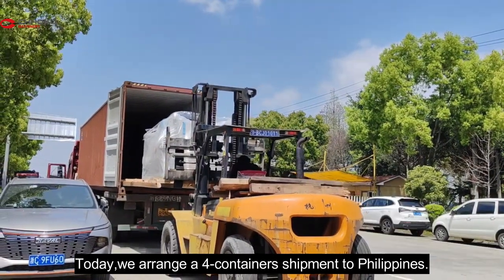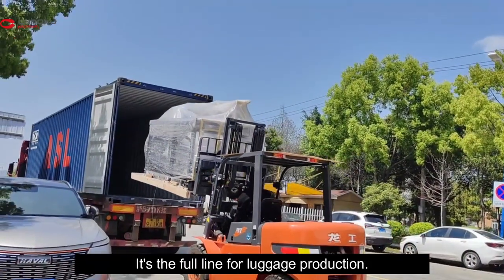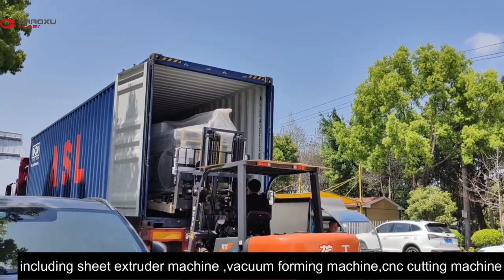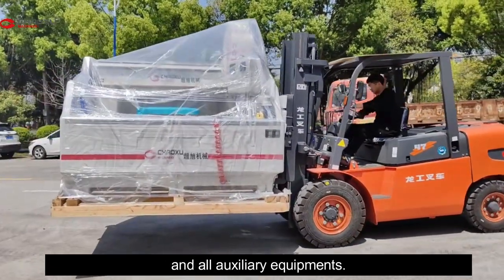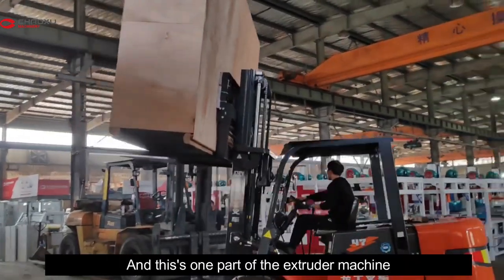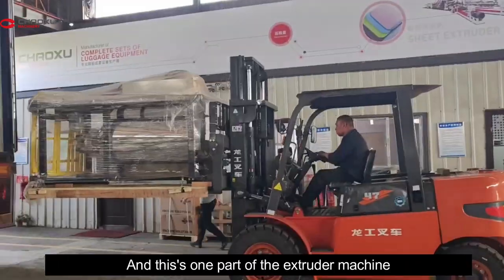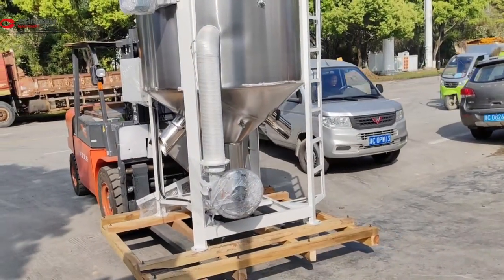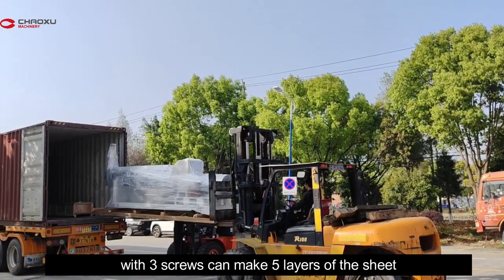CHAOXU|Full Luggage Line to Philippines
Since 1992
CHAOXU Machinery specializes in high-quality Plastic hard Luggage Making Machine.CHAOXU company was awarded the title of high-tech industry by the Chinese government in 2019 .

CHAOXU Brand high-end Luggage Making Machine (ABS/PC/PP) is famous and popular the the following market:
Cooperated Luggage brand: Samsonite/Safari/OX/RFL/VIP/IT,etc.

CHAOXU Main Machinery:
1-Sheet Extruder Machine(ABS PC PE PS)
2-Vacuum Forming Machine/Thermoforming Machine (ABS PC PP HDPE PS PET)
3-CNC Cutting Machine
4-Related Machinery for Luggage Manufacturing

WENZHOU CHAOXU MACHINERY CO.,LTD
Kerry Chen (Manager)